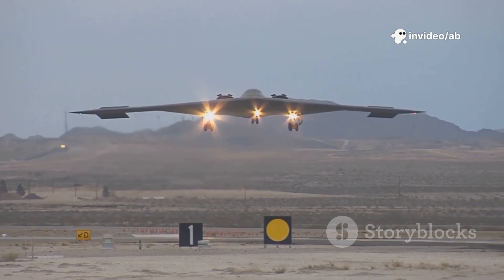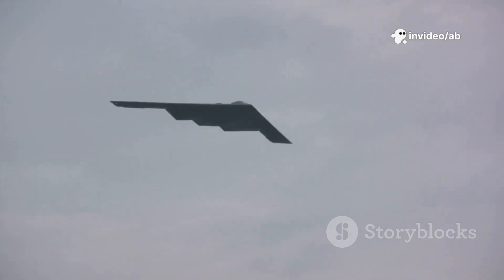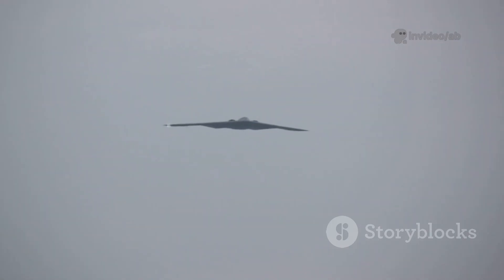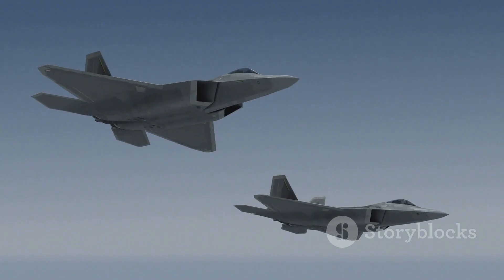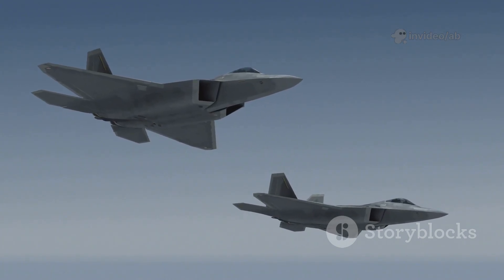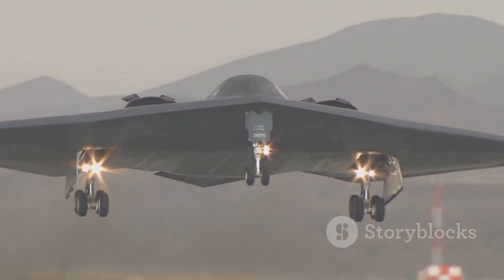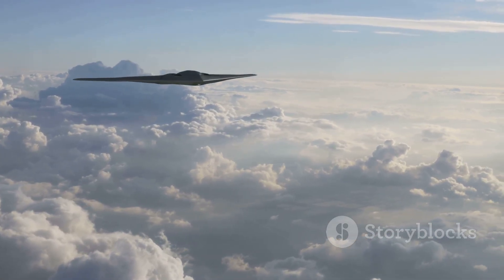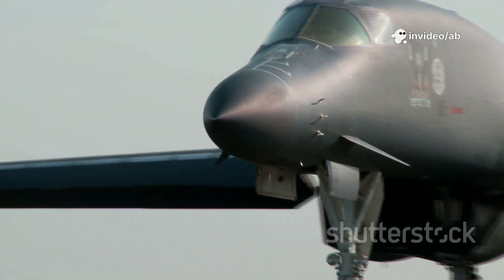How the B-2 Spirit Bomber Became Invisible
Discover the incredible story behind the B-2 Spirit Bomber-an aviation masterpiece that turns invisibility into a weapon. This video explores how the B-2's revolutionary stealth technology, from its radar-absorbent coating to its flying-wing design, allows it to evade detection by the most advanced missile systems. Learn about its Cold War origins, cutting-edge electronic countermeasures, and unmatched firepower that enable global precision strikes undetected. Witness the strategic impact and immense cost of this $2 billion aircraft and how it reshaped modern warfare. Perfect for aviation enthusiasts and tech buffs fascinated by stealth innovation. Dive deep into the science and history of the world's most elusive bomber.